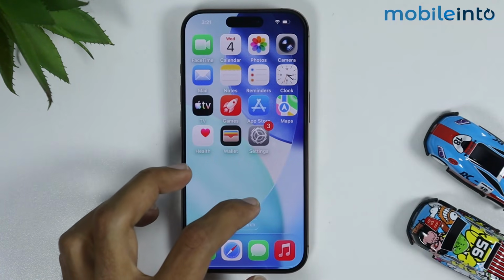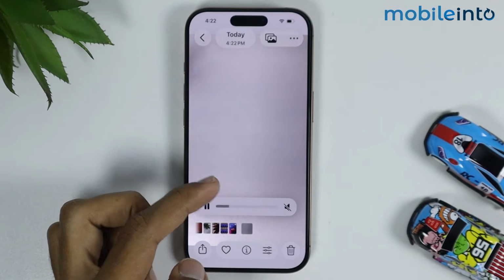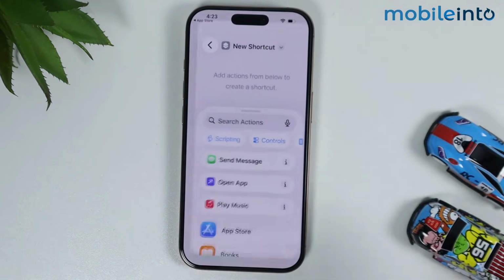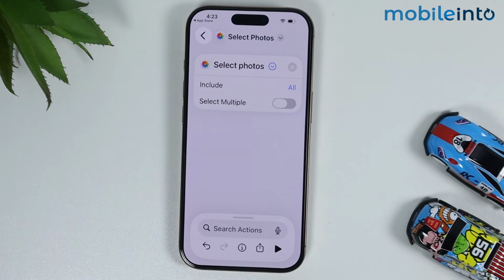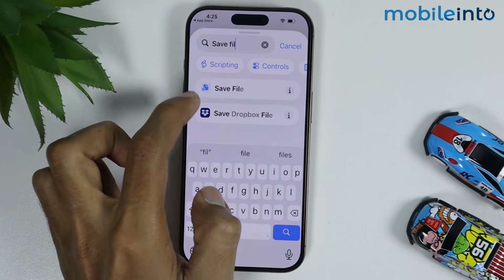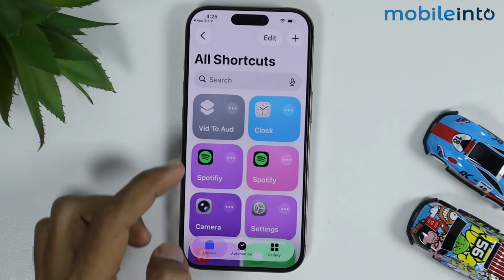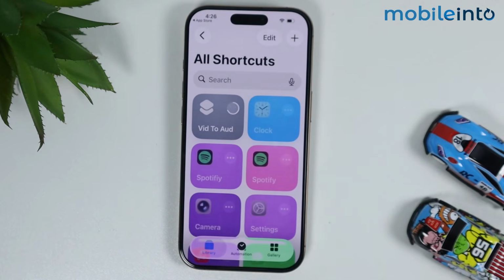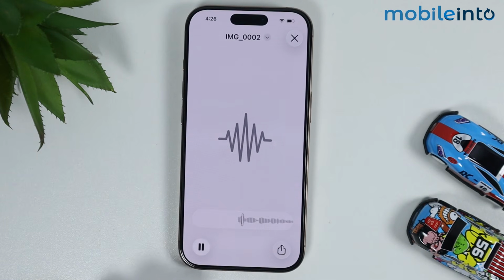iOS 26 - How to Extract Audio from Video on iPhone - Convert Video to Audio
In this video, we will learn how to extract audio from video on iPhone. If you want to convert video to audio or find video converter on iPhone, follow these steps.